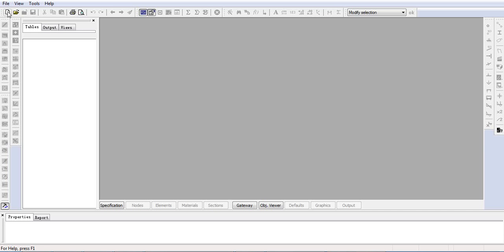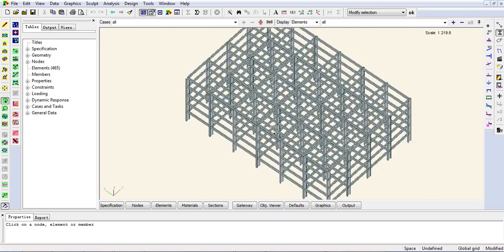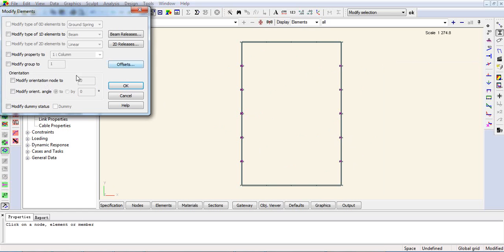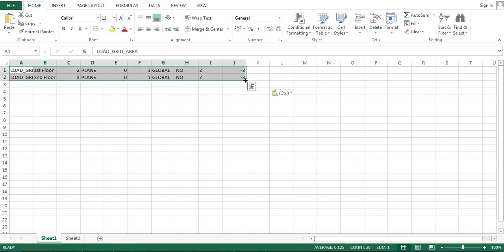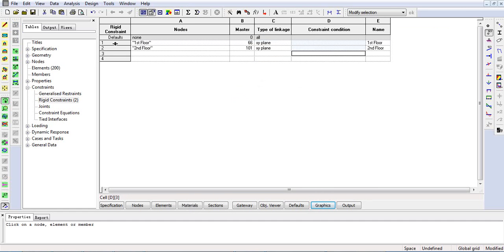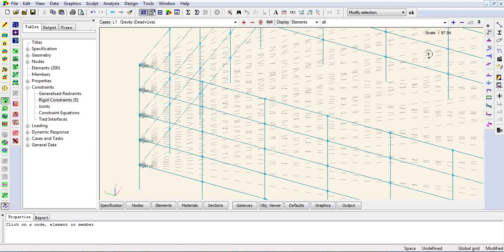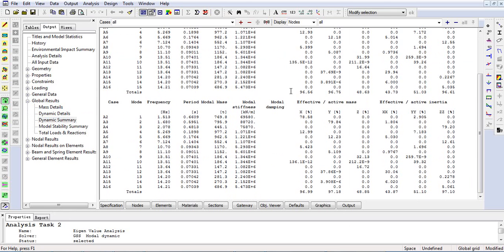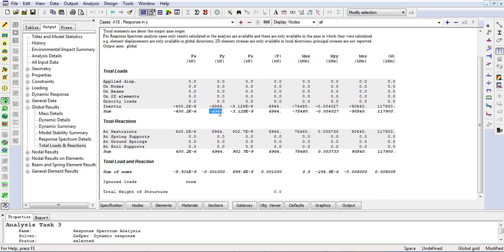Modal and Response Spectrum Analysis of a Complex Structure GSA Video